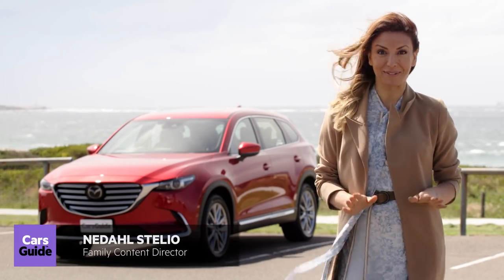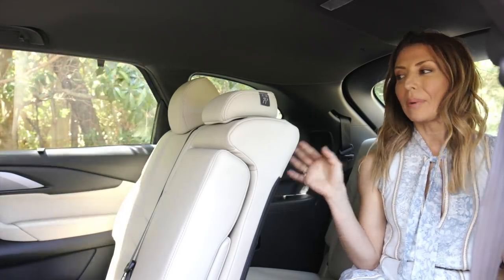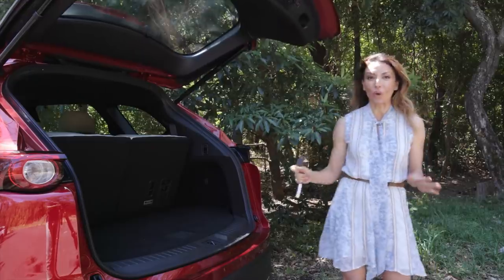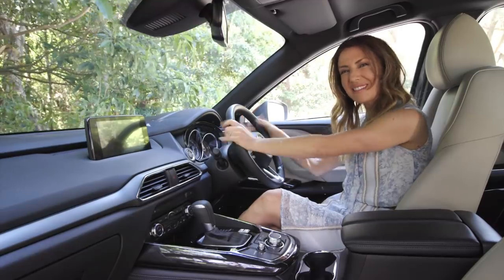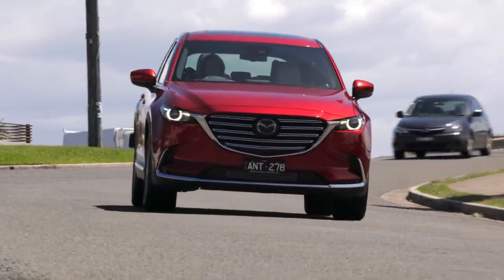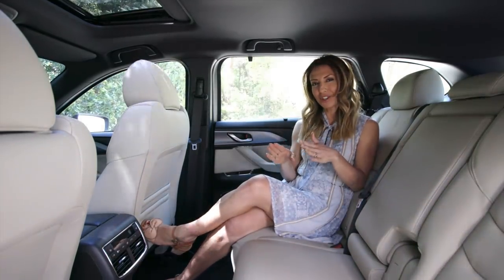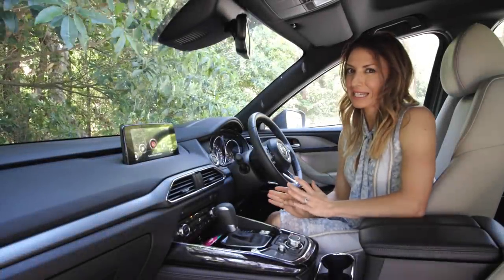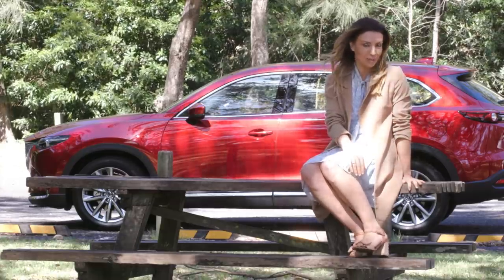2018 Mazda CX-9 Azami review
Nedahl Stelio puts the 2018 Mazda CX-9 Azami to the family test in Australia.